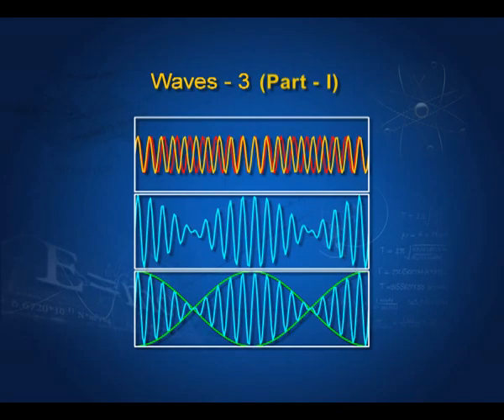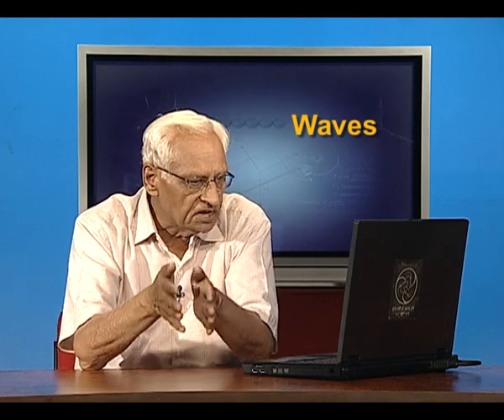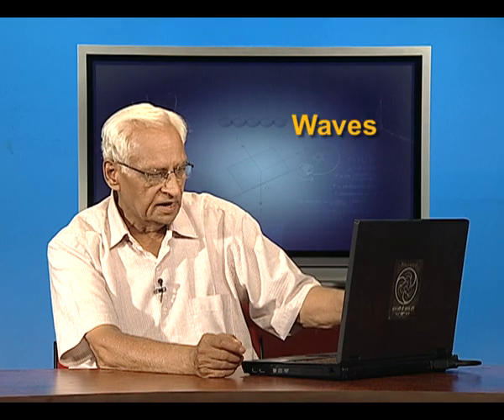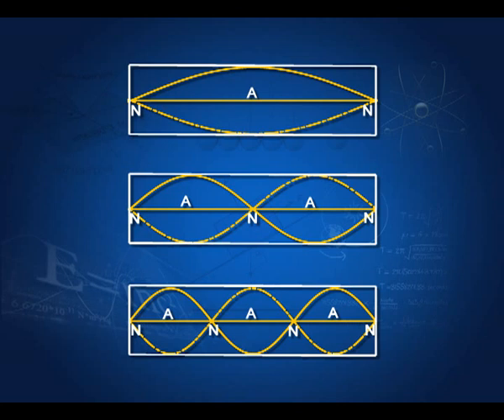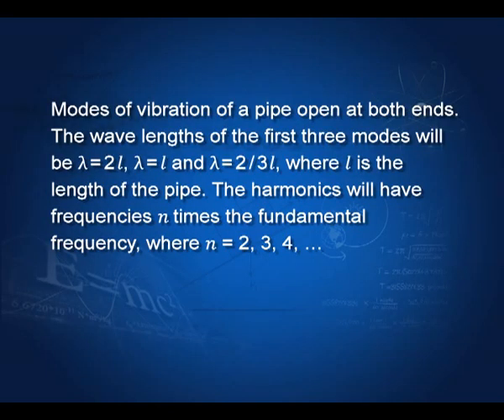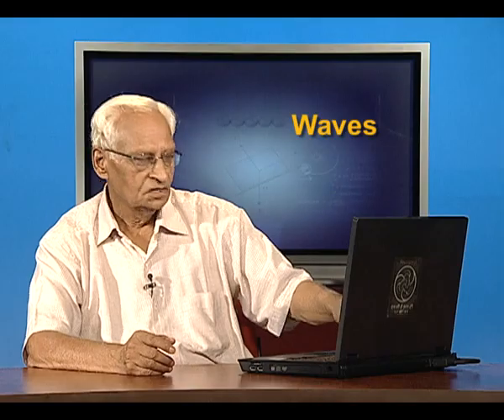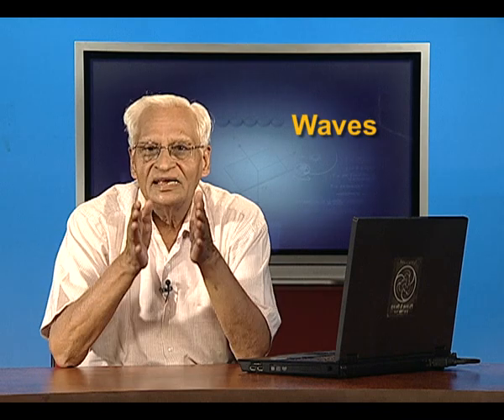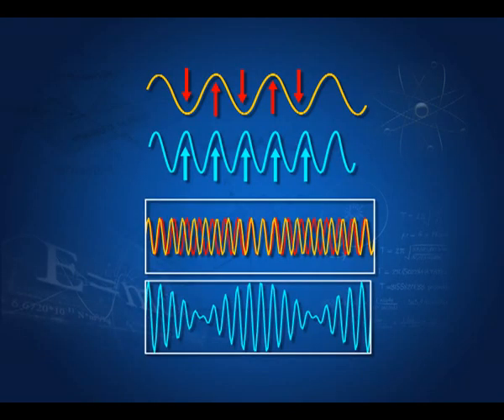Stationary waves Standing waves in strings and air columns.